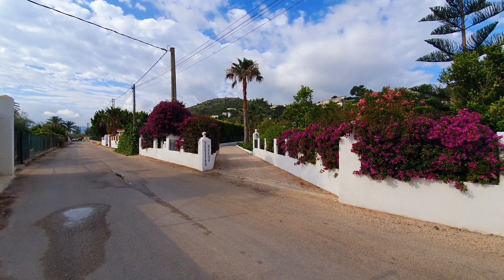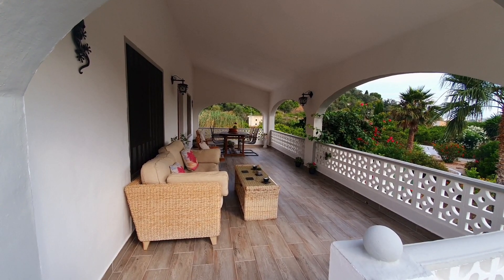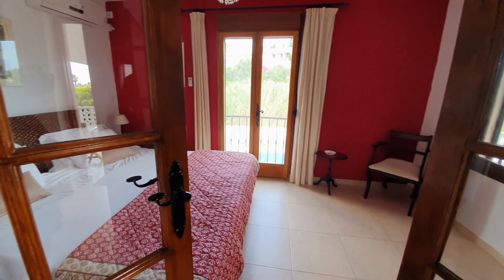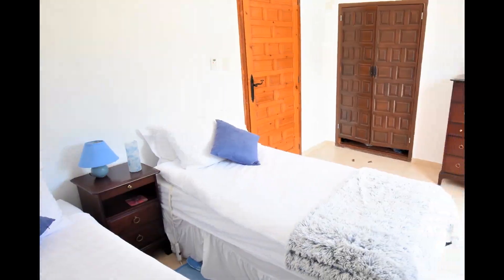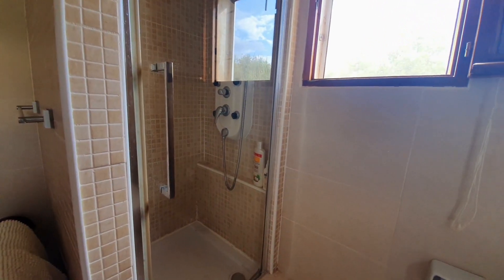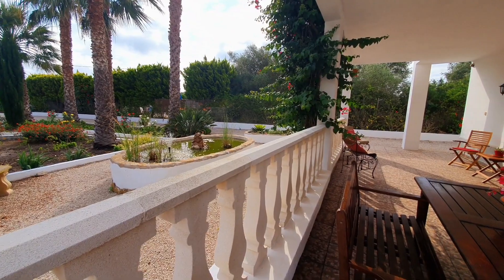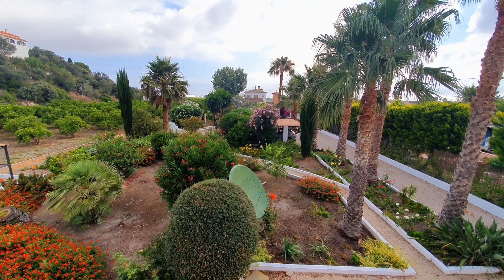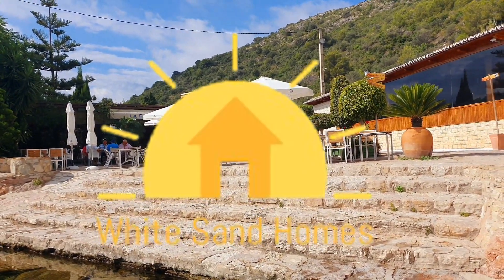Villa for sale Oliva (La Font Salada) Villa Nuestro sueño **THIS PROPERTY IS NOW SOLD**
A beautiful villa for sale in La Font salada on the outskirts of Oliva.